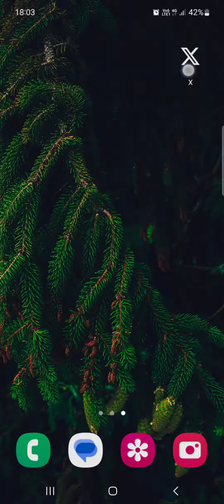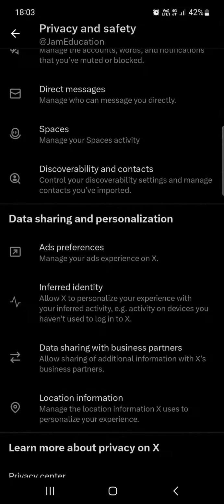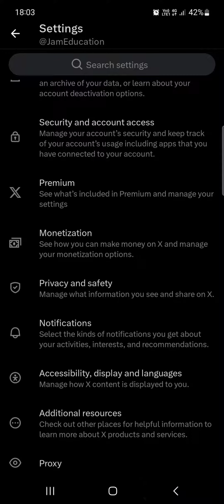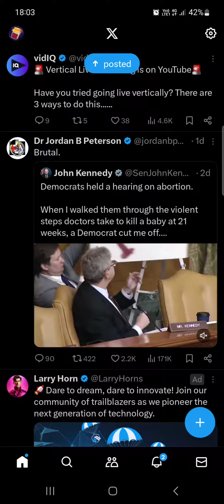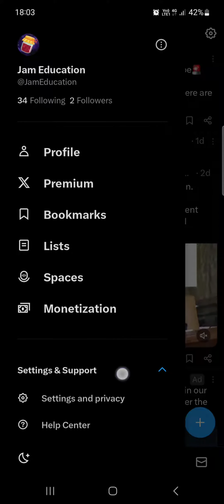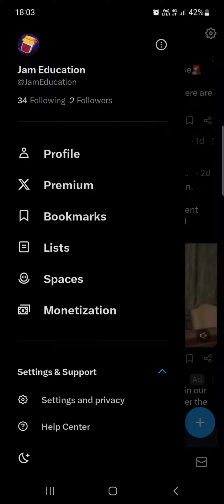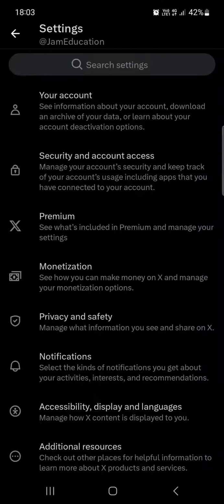How To Personalise Experience On X?